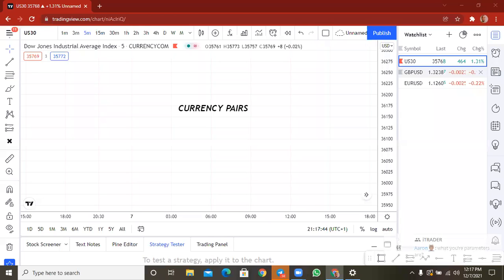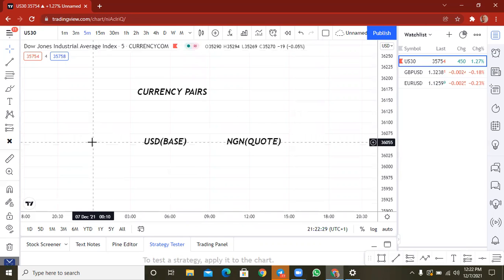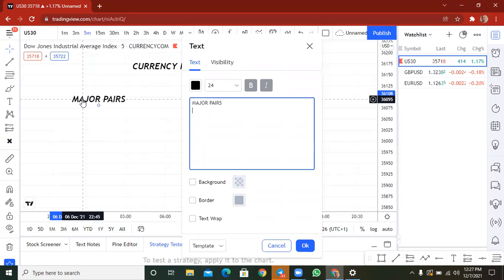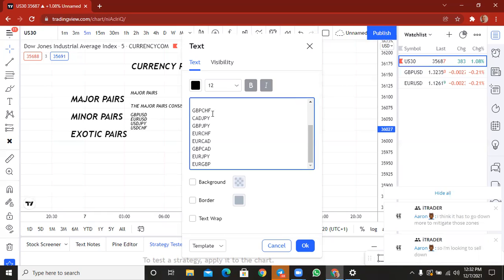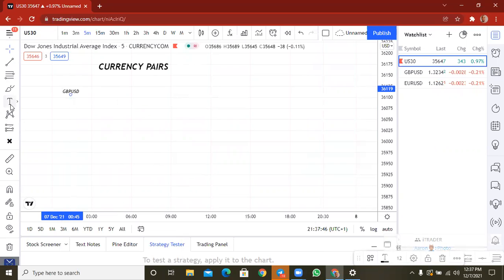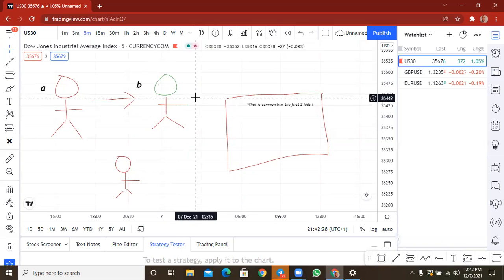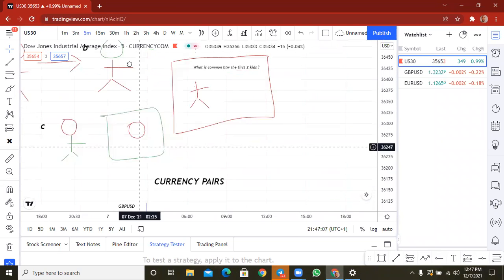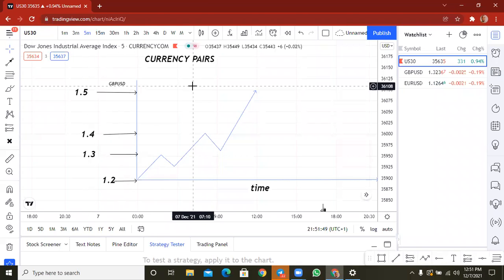HEY SEE ! ITS EASIER THAN YOU THOUGHT ! PART1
Simplest BEGINNERS video you will ever need !